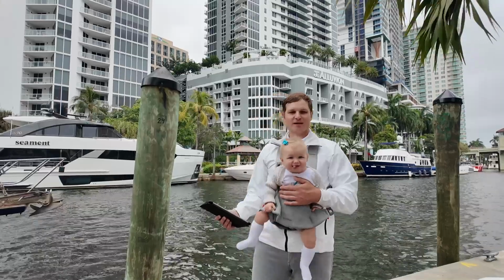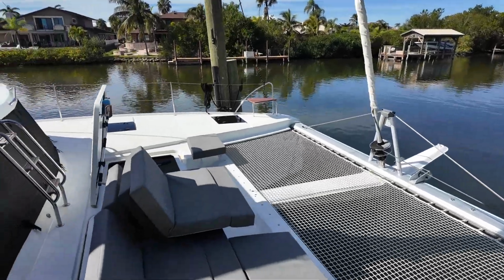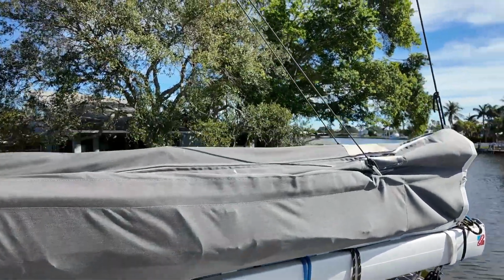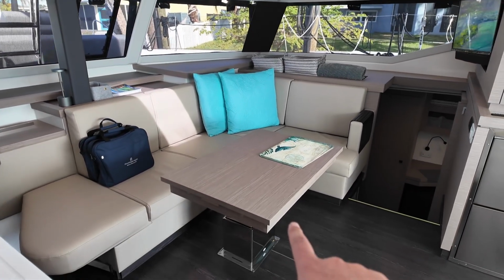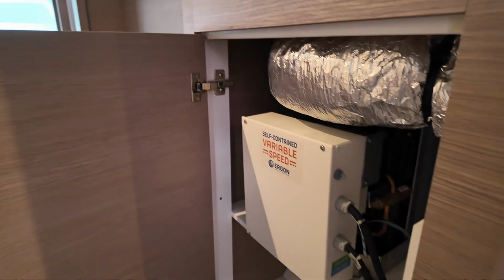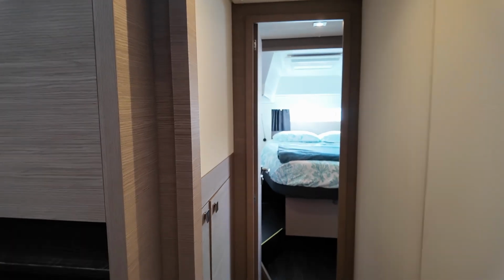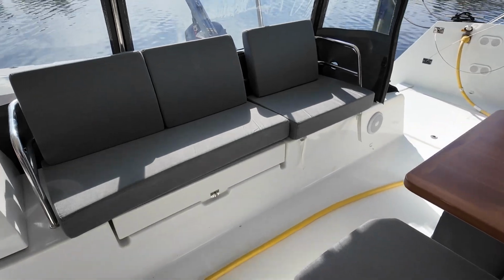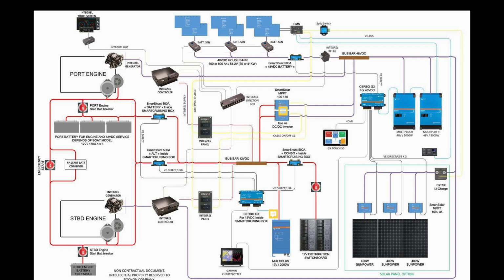2023 Fountaine Pajot Astrea 42 "Whisper" Full Walkthrough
Mark Wattrus From @Catamaranbrokerage  provides a full Walkthrough of "Whisper" a heavily upgraded Astrea 42 in located in Florida.